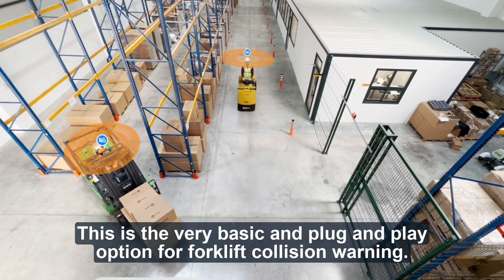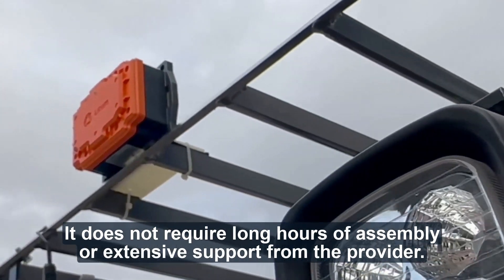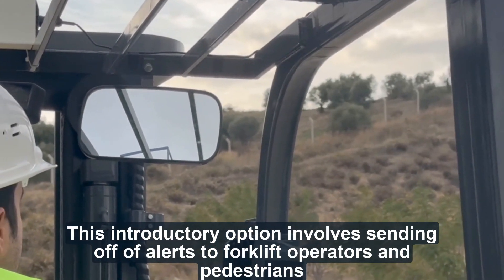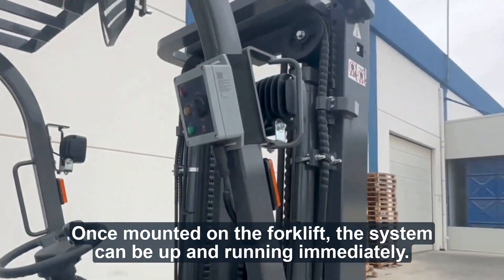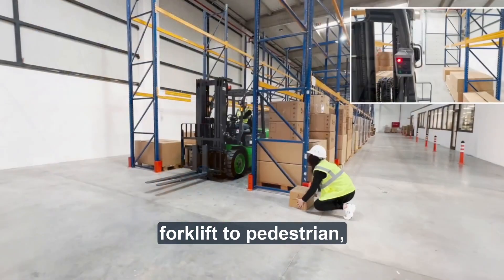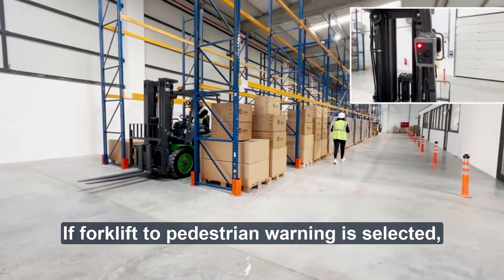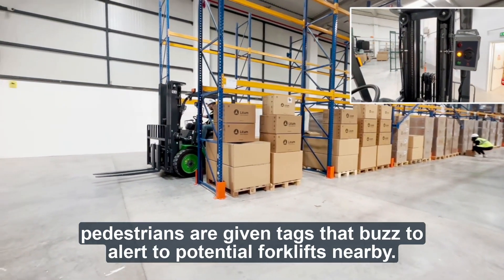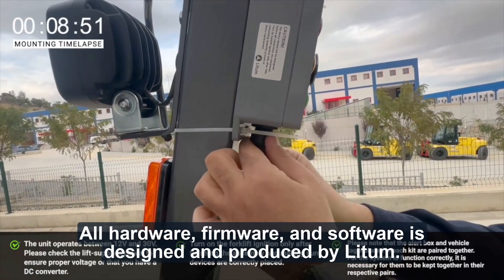Forklift Safety Essentials for Collision Warning by Litum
Litum's plug-and-play, most basic forklift collision warning solution that can be set up in less than an hour on each forklift. It enables sound, light, and buzz alerts for forklift operators and pedestrians, increasing situational awareness in environments with collision risk. A kit is made up of a vehicle tag, alert box, and tags for personnel.​